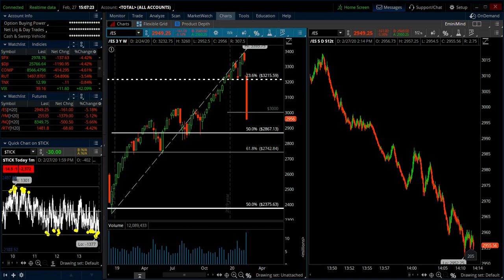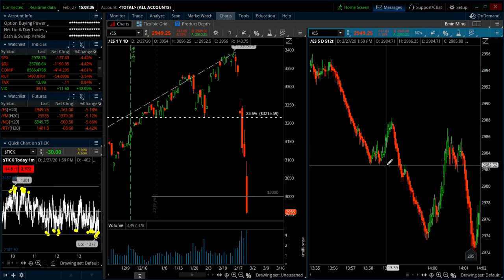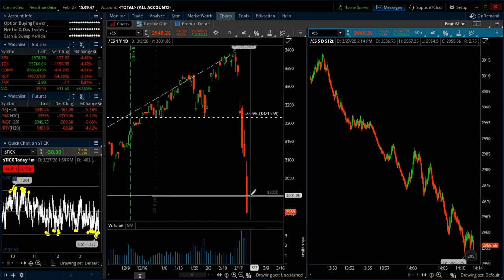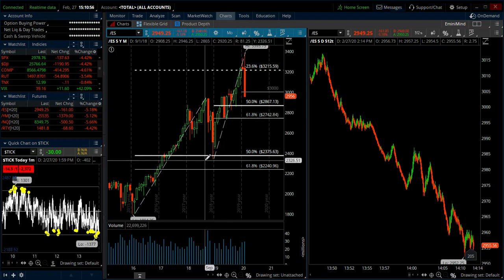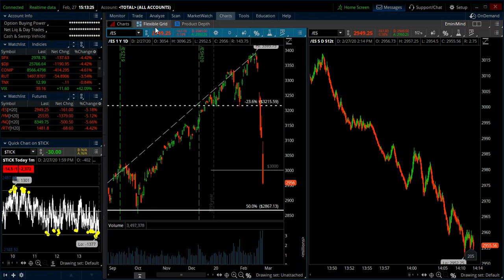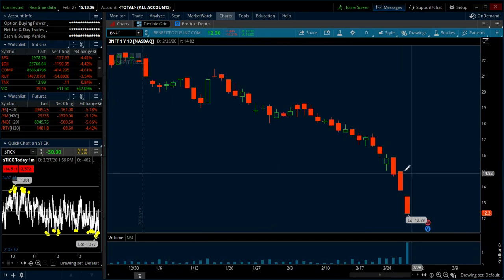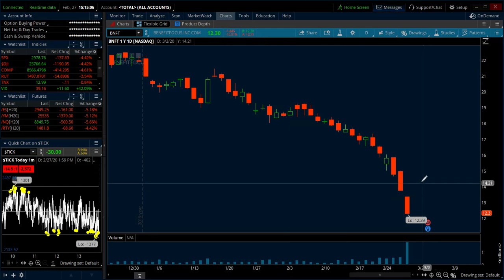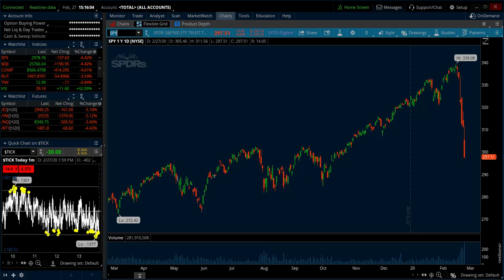Market Update - February 27, 2020